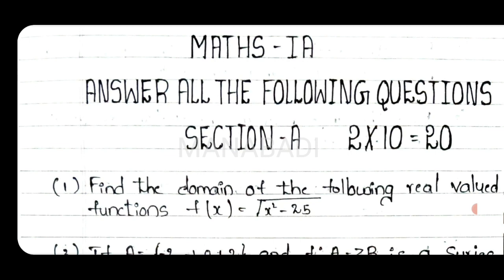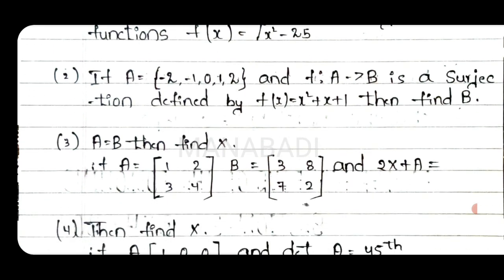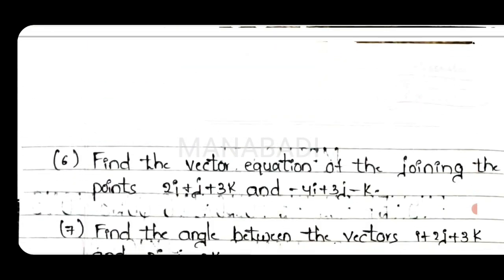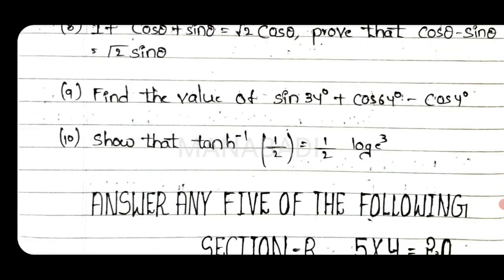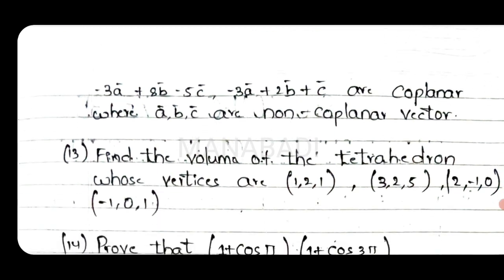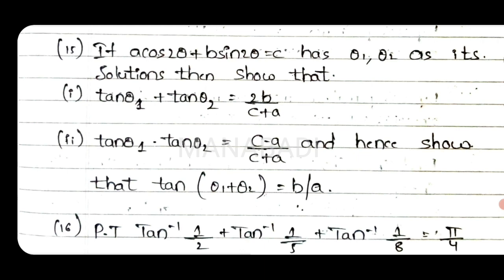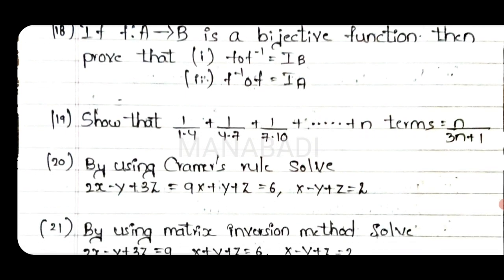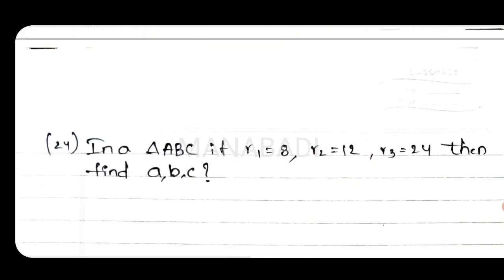MANABADI INTER GUESS PAPER 2023 MATHS 1A | INTERMEDIATE GUESS PAPERS 2023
,maths1a ,maths1a , manabadi Inter guess papers, manabadi inter guess paper 2023, inter 1st year guess papers, inter 1st year model papers, inter model papers